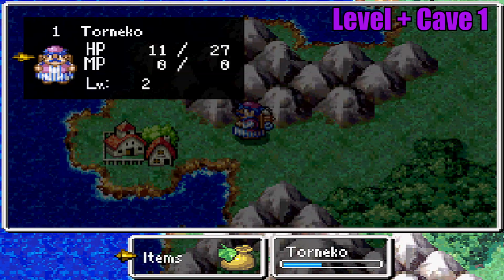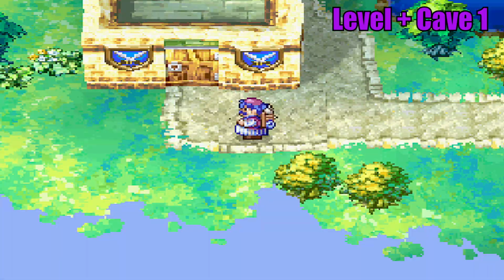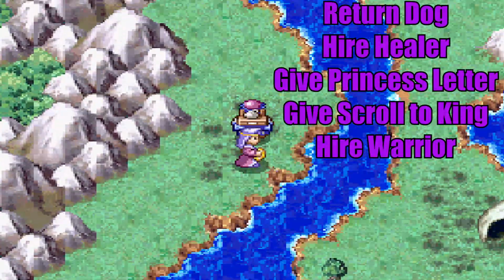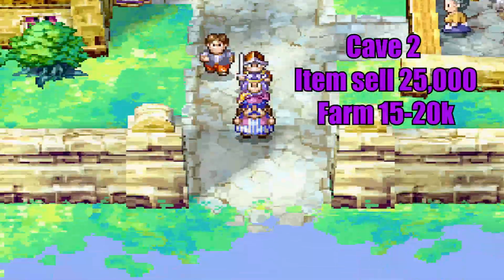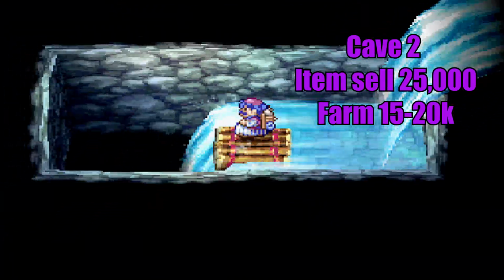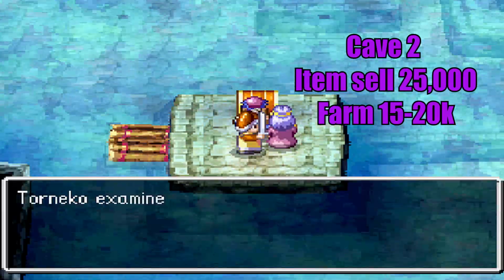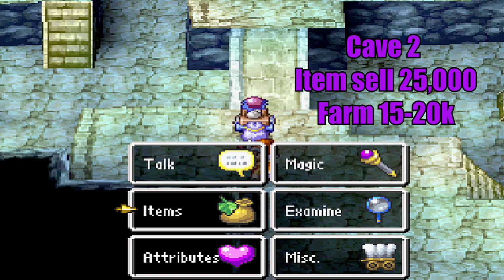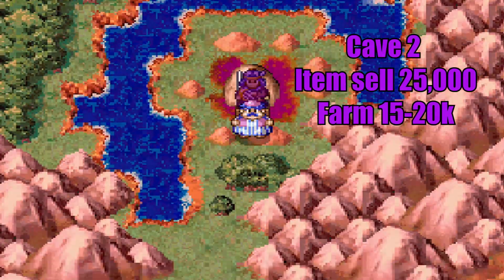Dragon Quest IV (Part 3. 1-2 Chapter 3)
List of games played and all the playlist here!